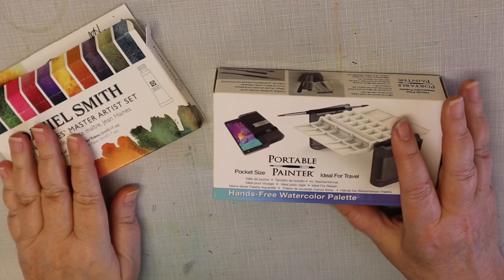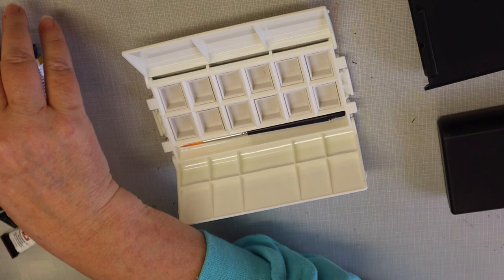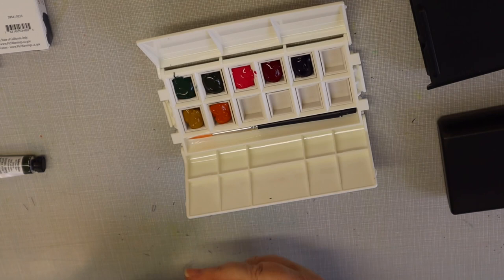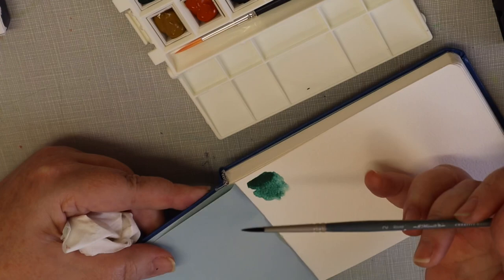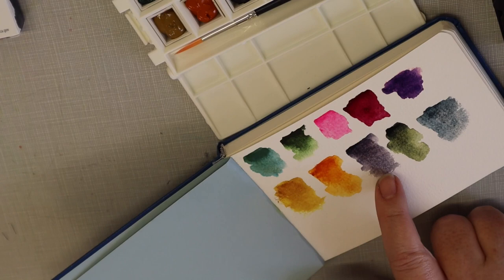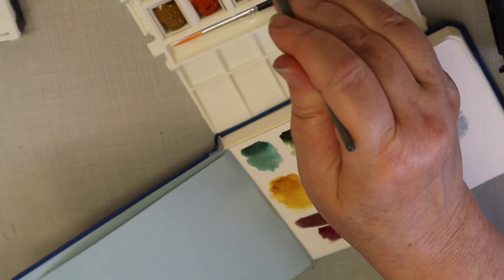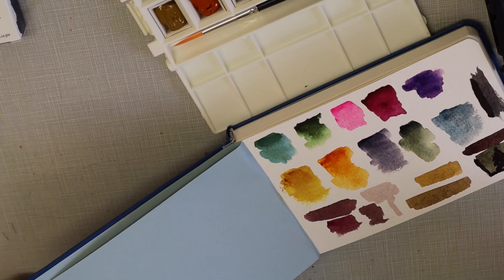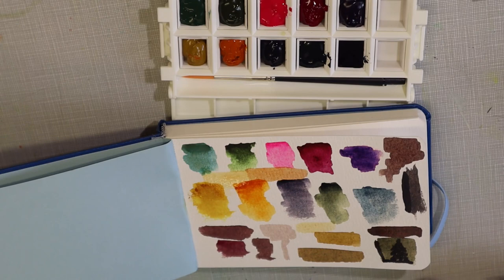Portable Painter and Professional Daniel Smith watercolor Set Review and Setup Swatch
Portable Painter Pallet and Daniel Smith Professional Set Review and Setup and Swatching of Colors.  I purchased this portable painter pallet and the Daniel Smith Professional Jean Haines' Master Artist Set for one of my travel watercolor kit.

Jean Haines Master Watercolor Set
Portable Painter
Portable Painter with Expansion Pans

IF YOU LIKE THESE TYPE OF VIDEOS WATCH THE OTHERS I HAVE CREATED IN MY PLAYLIST AT THE I CARDS AND ENDSCREEN: